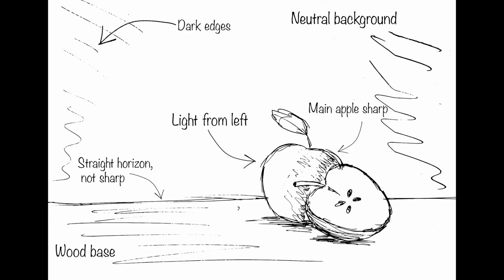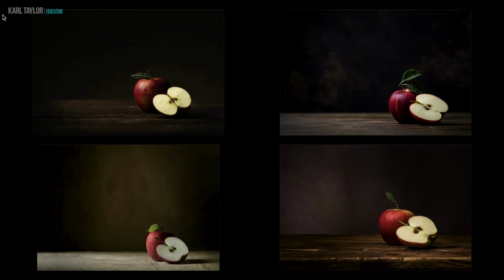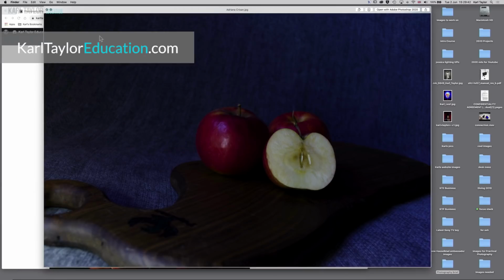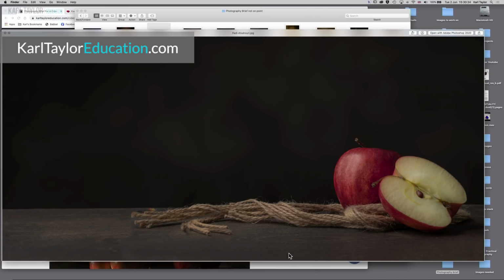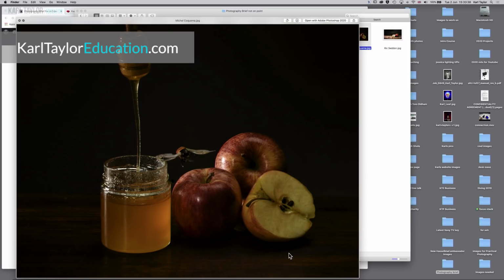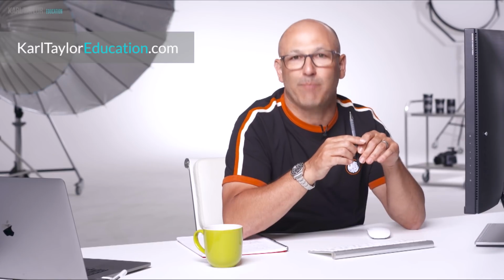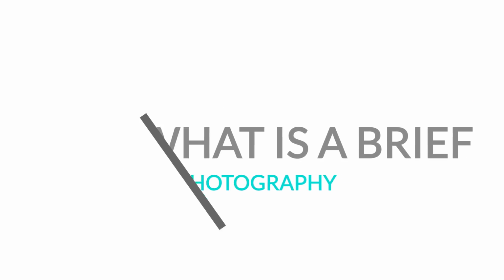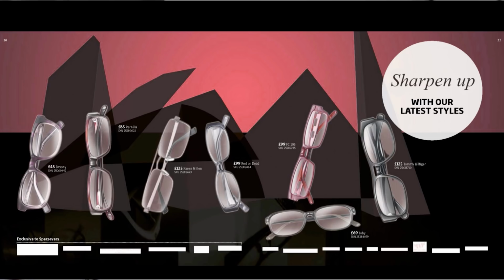Win more clients by understanding how to work to a photography brief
For many professional photographers, working to a brief is nothing new. But for those just starting their professional journey, the concept of working to a brief might seem a little overwhelming and intimidating.

In this video, I’m going to explain what working to a brief means, show you some examples, and help you understand the process so that you can be prepared for any situation where working to a set commercial brief is necessary.

The key to working to a brief is knowing not only how to execute the guidelines, but also how to interpret them. To help our members practice these real-life skills, I recently provided them with a very specific advertising brief to execute. This gave them an opportunity to experience what it’s like to work to a set brief, interpret mood boards, and bring to life pre-determined concepts.  Here you’ll see how some of our members came very close to achieving the desired results, while others didn’t quite get it right. I discuss some of the results, explaining what would typically be expected and how changing your mindset can prepare to best deliver what your client wants.